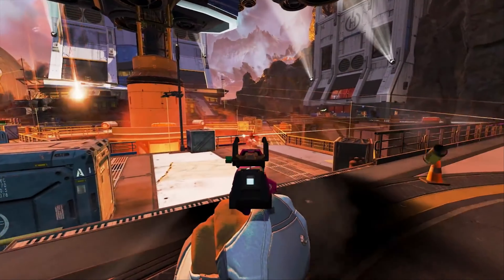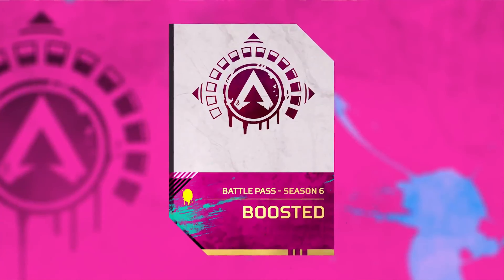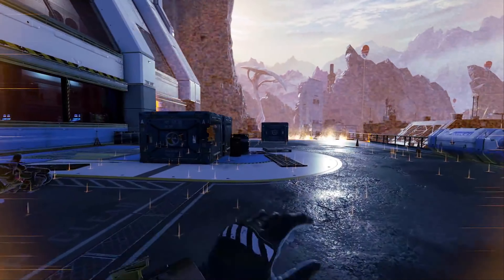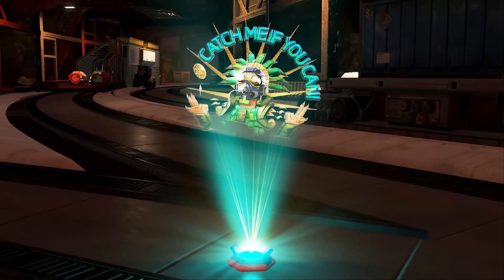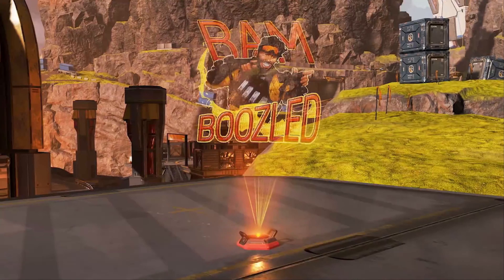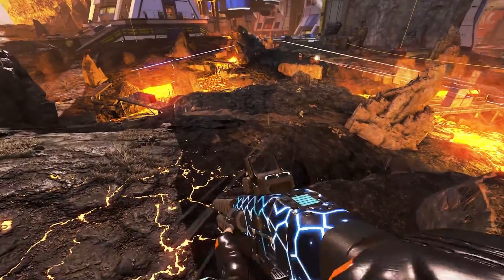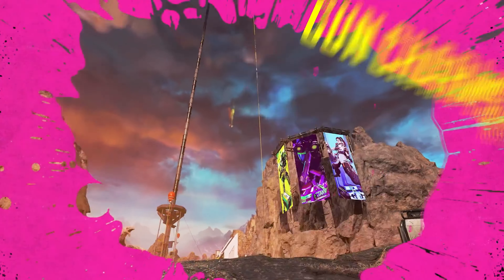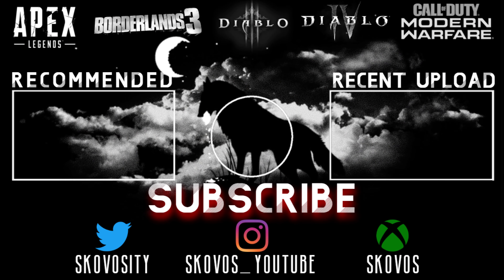Apex Legends: Holo Sprays [Season 6 Battle Pass Trailer]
HOLOSPRAYS COMING IN SEASON 6 OF APEX LEGENDS

Apex Legends HoloSprays coming in Season 6. We got to see a few of them shown off in the Season 6 Battle Pass trailer released earlier today. In the trailer, we see HoloSprays for Loba, Wraith, Mirage, Caustic, Bloodhound, and Bangalore. I'm hoping we get more HoloSprays for the rest of the legends but we will find out soon enough! Are you looking forward to these and if so what HoloSpray would you like to see in-game?